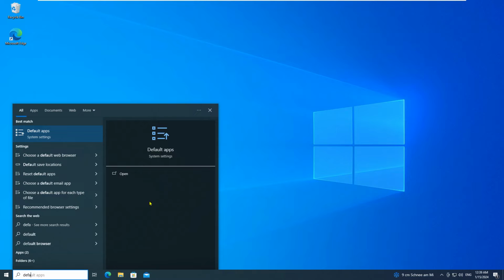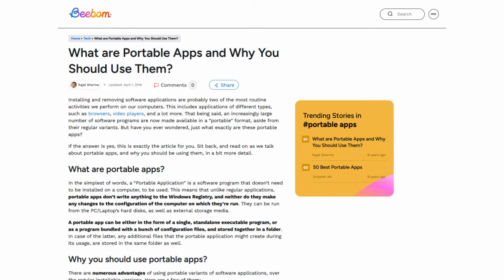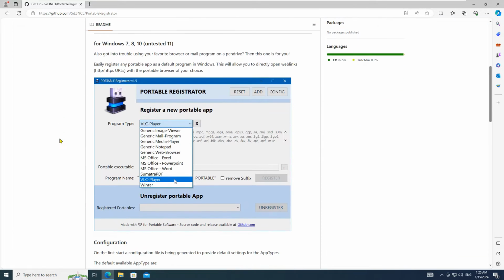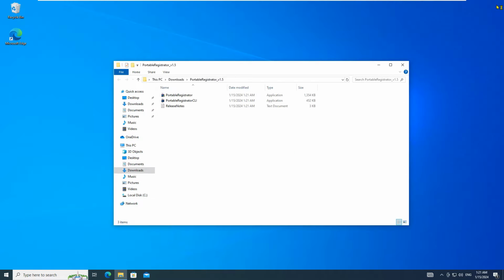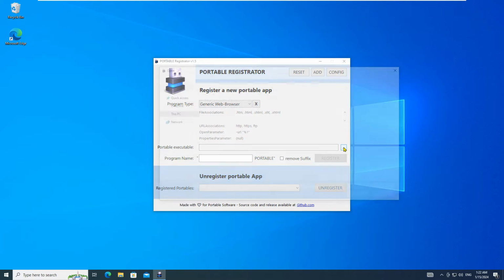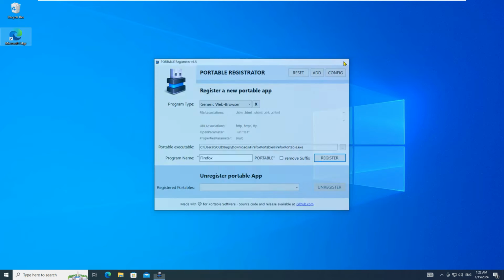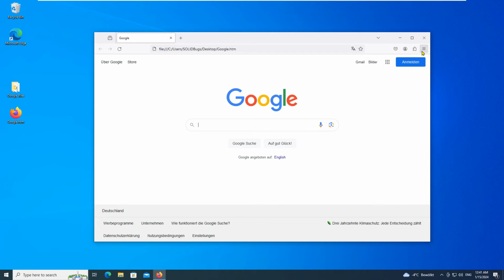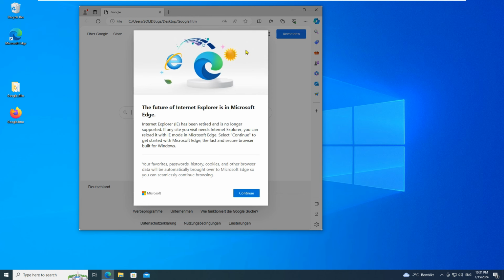How To Make Portable Mozilla Firefox Default Browser In Windows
Learn how to register Firefox Portable as default web browser. Fix the Error: "Make sure the virtual machine's configuration allows the guest to open host applications." +++ SOLIDBugs - SOLID Software Tips +++

+++ Playlist with popular SOLIDBugs videos +++